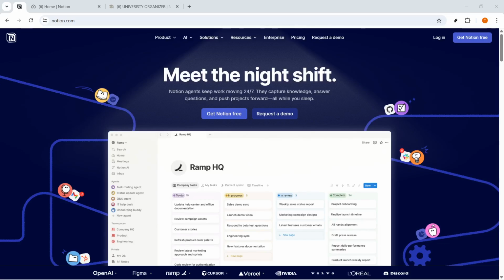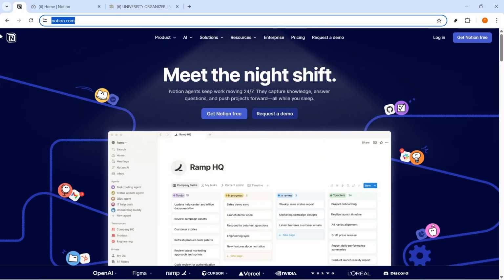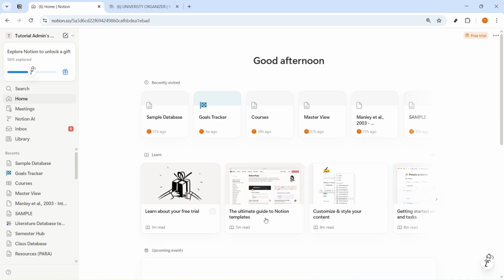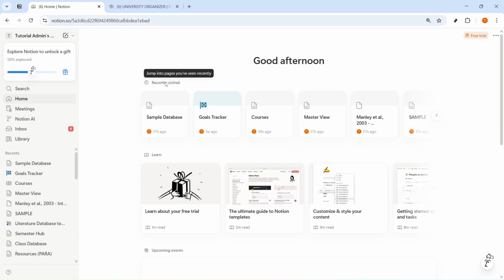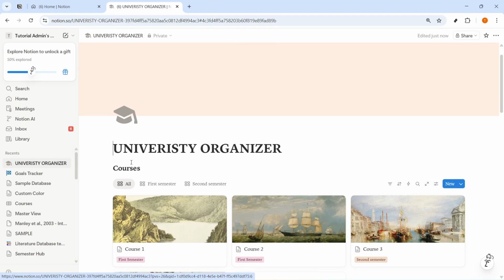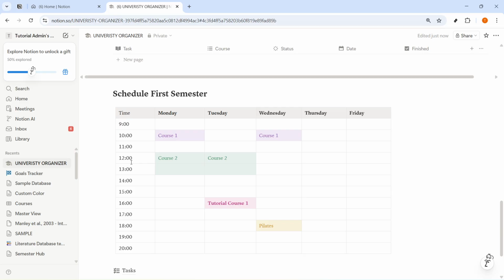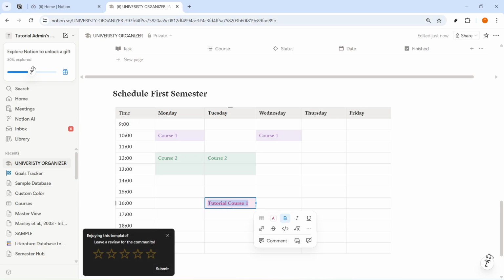How to Search in Notion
This is the only Notion guide on search you’ll need. You’ll walk away knowing how to quickly find pages, database entries, notes, and content inside blocks in Notion.

1. You’ll learn how to open Notion search instantly with Control + P on Windows or Command + P on Mac.
2. You’ll learn how to search by keywords to find page names, database entries, and specific content inside blocks.
3. You’ll learn how to use filters to narrow results by modified date, creator, or workspace.
4. You’ll learn how to reopen recently viewed pages from the Recent section and jump straight back into your work.
5. You’ll learn how to use the Notion AI search toggle for more semantic search if AI is enabled.

Perfect for: Notion beginners, students, busy professionals, team workspace users

how to search in Notion, Notion search tutorial, search pages in Notion, find notes in Notion, Notion search filters, reopen recent pages in Notion, Notion AI search, search database entries in Notion, semantic search in Notion, Notion tips 2026